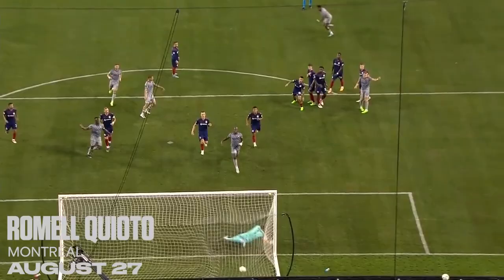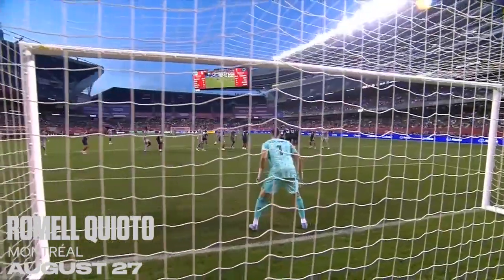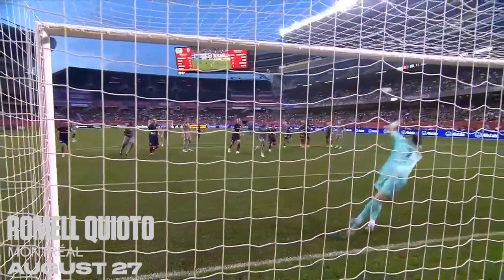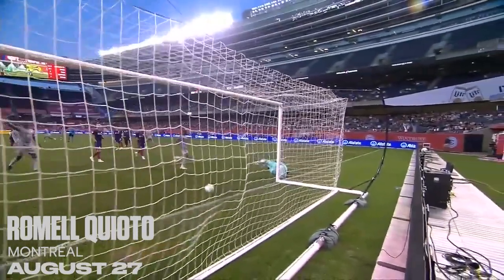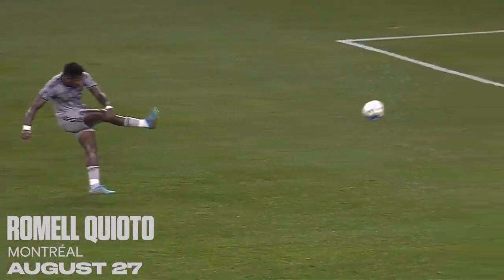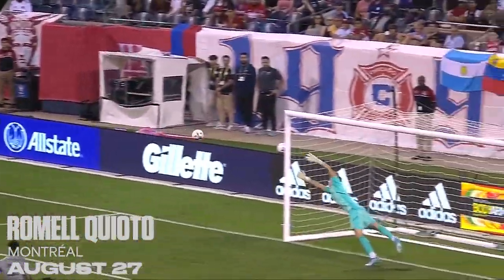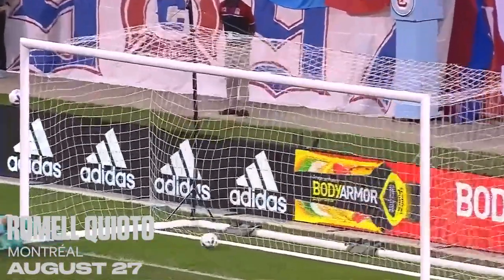Top 5 Goals of MLS 2022: Week 27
00:00 - Gonzalo Higuain
00:30 - Lorenzo Insigne
1:11 - Diego Fagundez
1:39 - Romell Quioto
2:10 - Federico Bernardeschi